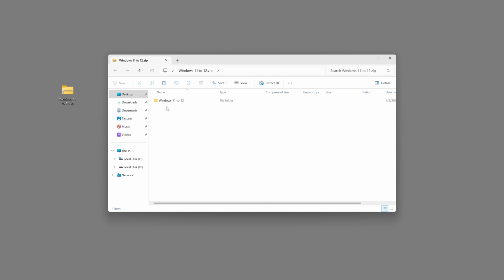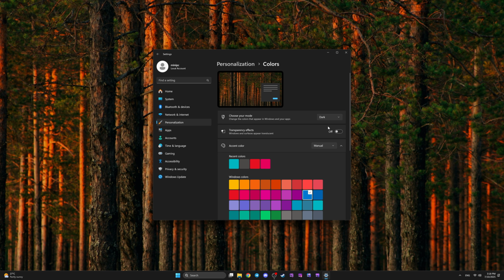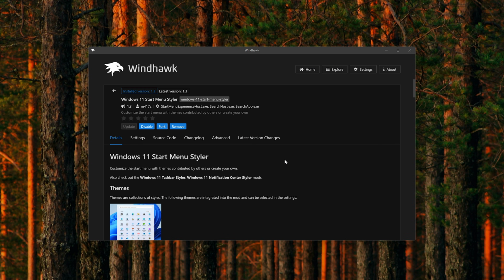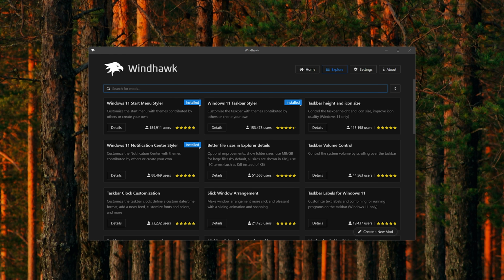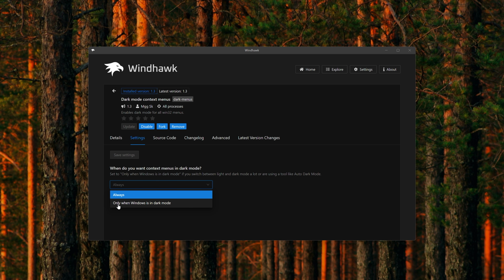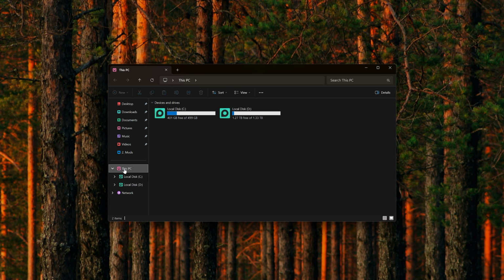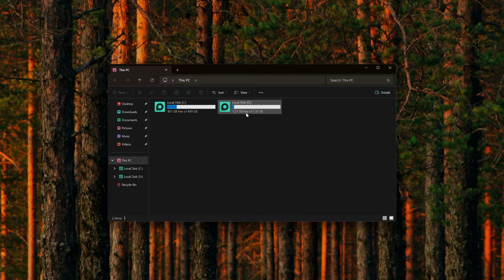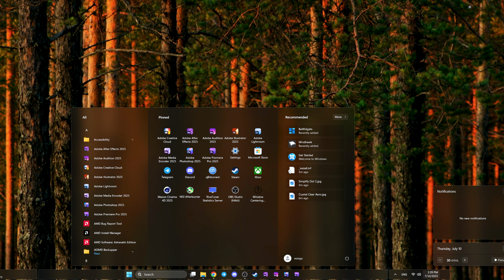I Made Windows 11 Look Like Windows 12 (It's Actually Easy)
In this video I'll show you how to radically change your system's interface in just 4 minutes without complex manipulations or performance loss. You'll learn how to install a stylish "Start" menu, modular taskbar, beautiful notification center, and much more using the free Windhawk utility. No complicated registry tweaks – just simple and effective solutions for those who want to refresh the look of their Windows.